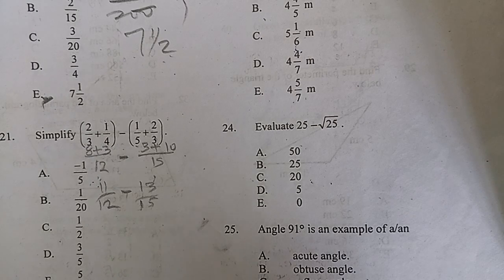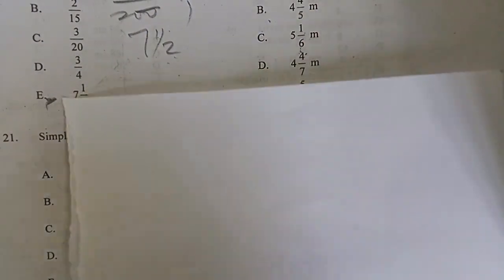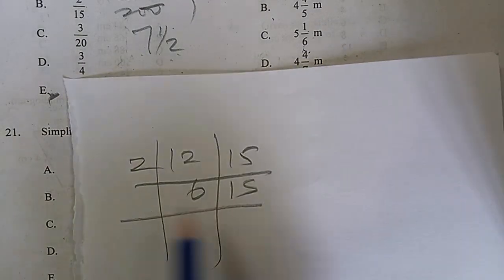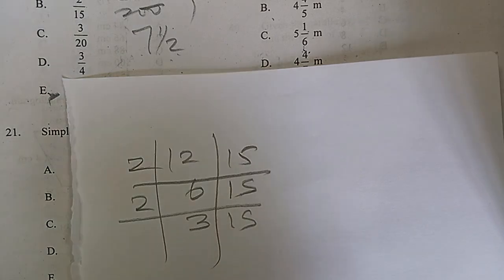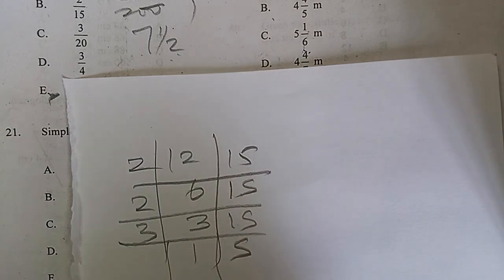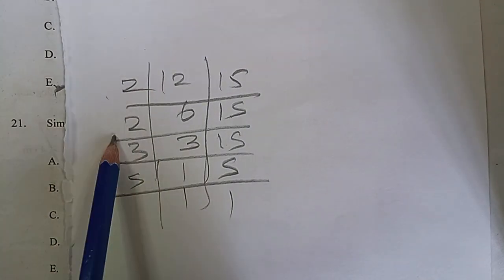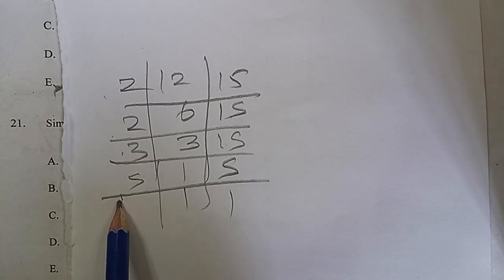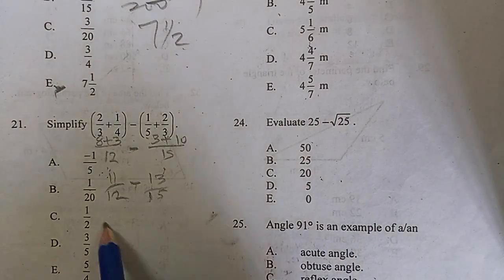JUNIOR NECO 2020 PAPER 1 (21-30)